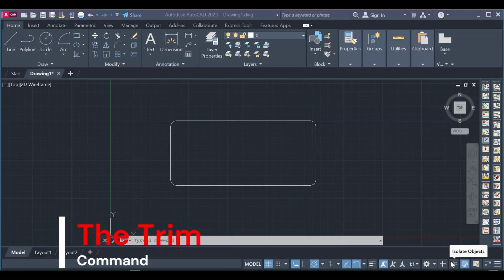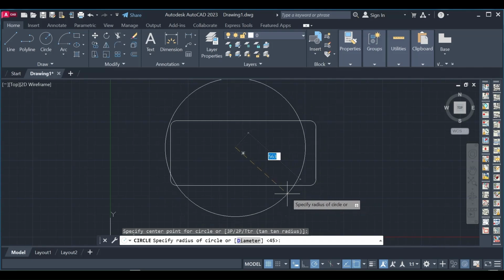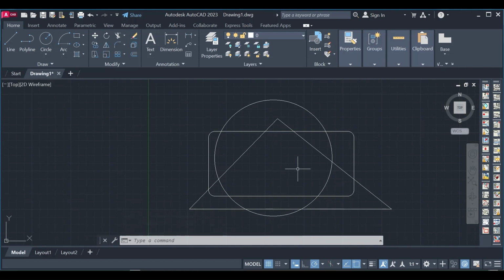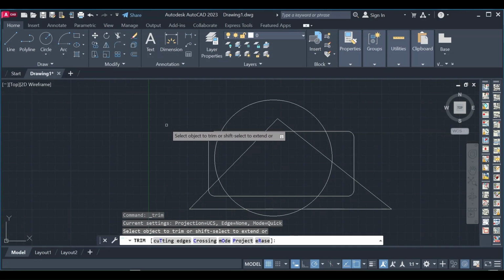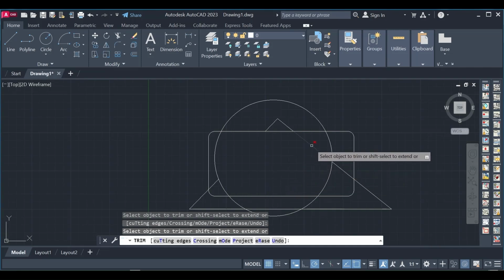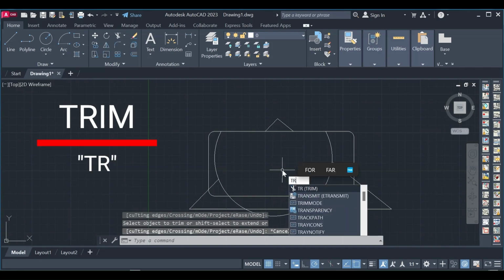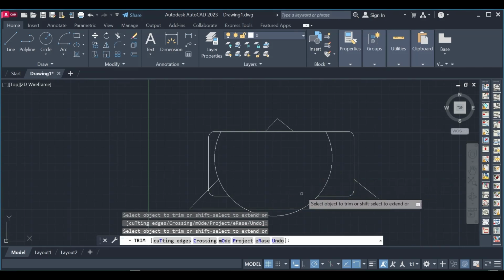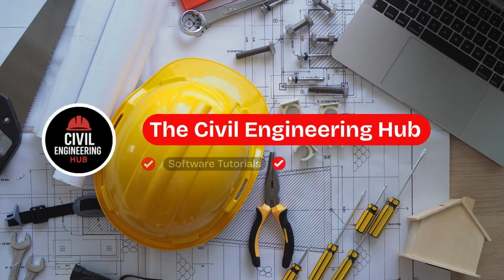AutoCAD Trim Command Explained | Clean Up Drawings Like a Pro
Learn how to use the AutoCAD Trim command to remove unwanted portions of objects and keep your drawings clean and professional. The Trim command is one of the most used editing tools in AutoCAD — every engineer and drafter relies on it daily.

In this video you will learn:
- How the Trim command works in AutoCAD
- How to select cutting edges correctly
- How to trim multiple objects at once
- Common beginner mistakes with the Trim command and how to fix them